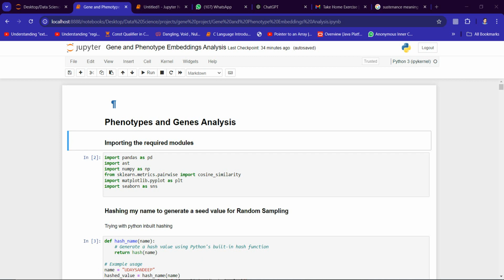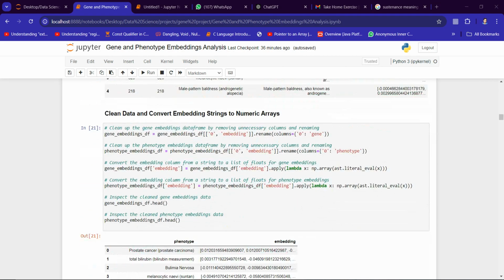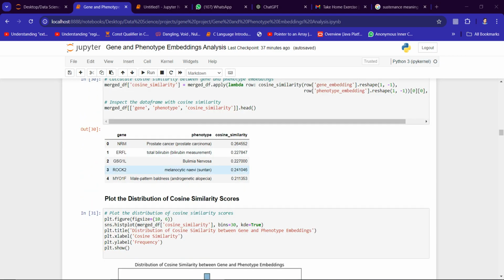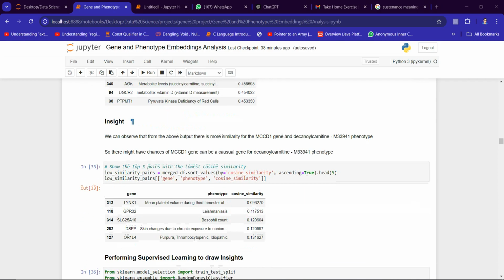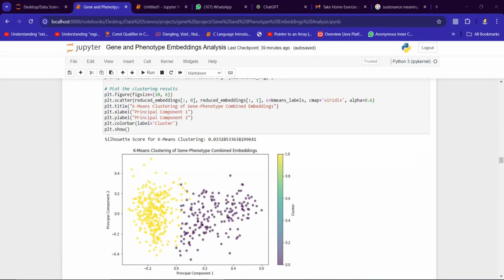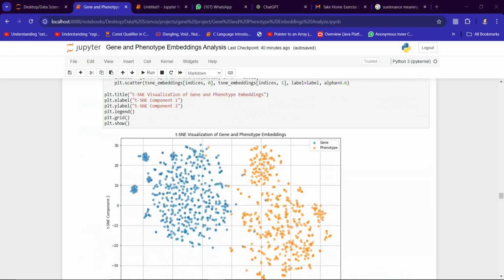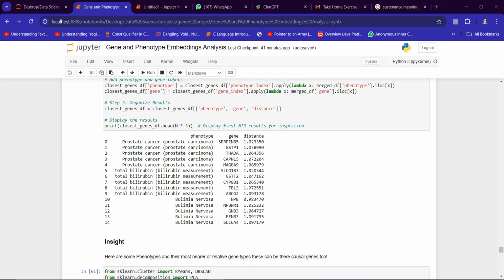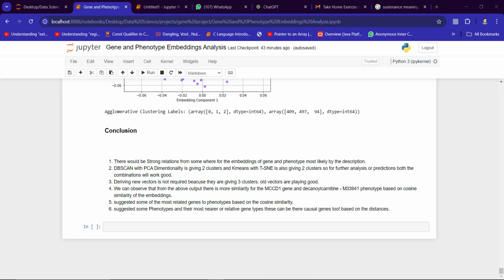Gene and Phenotype Embeddings Analysis